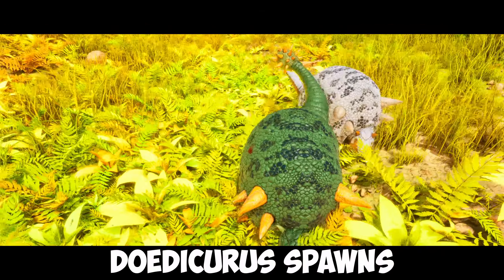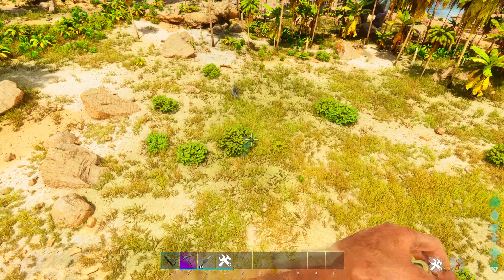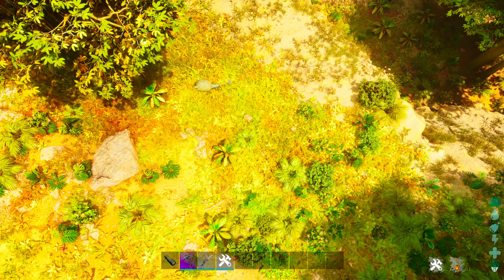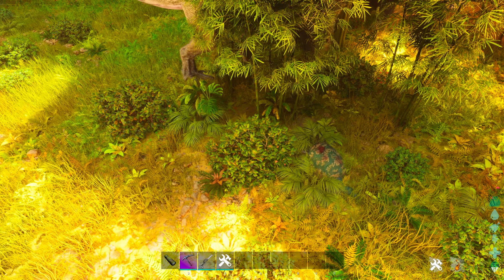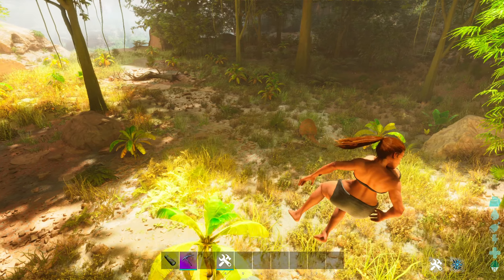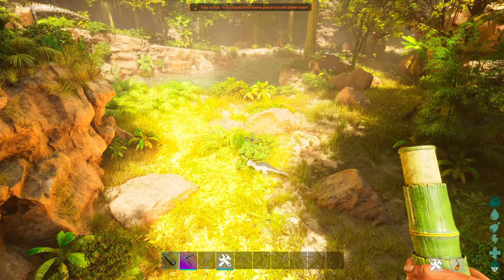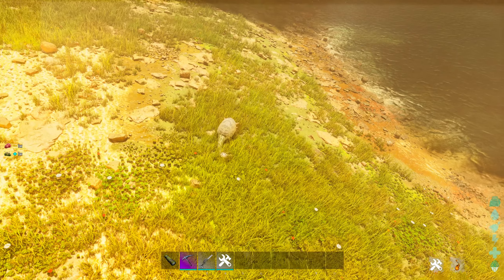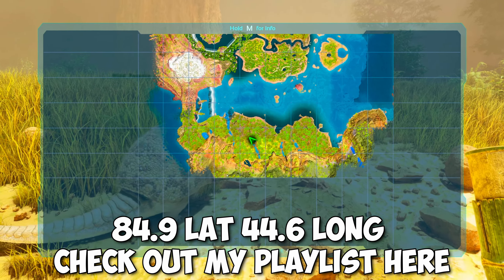(ASA The Center) ALL Doedicurus Spawn Locations On ARK Survival Ascended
The Best Video On Where To Find a Doedicurus in Ark Survival Ascended The Center And ARK ASA the Center Doedic spawns locations